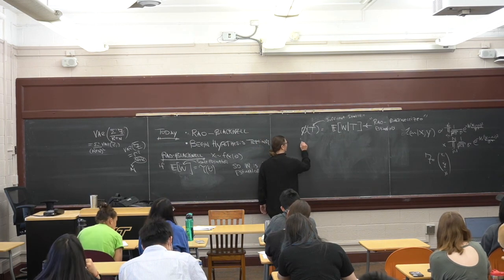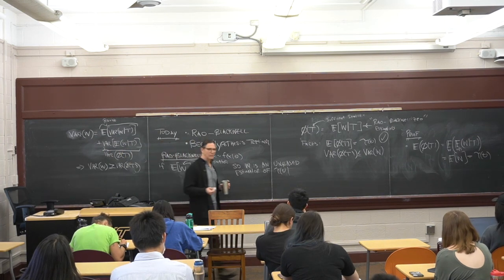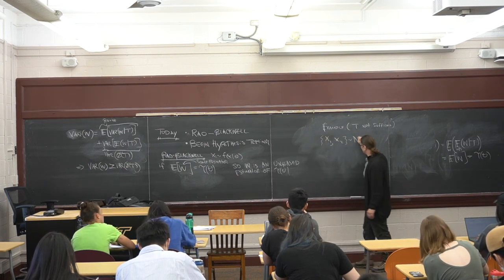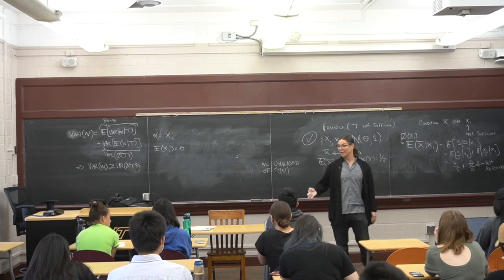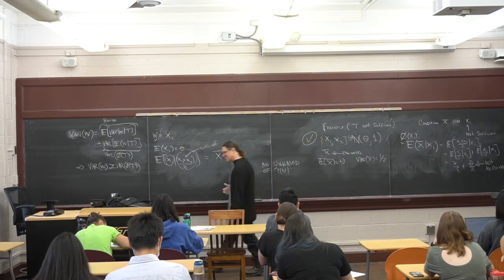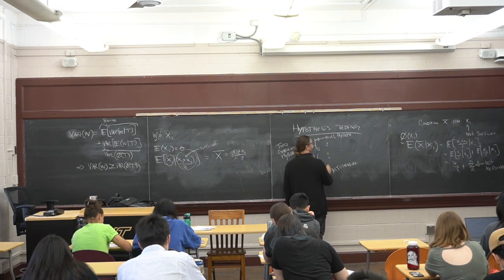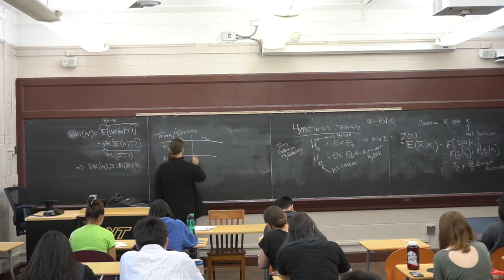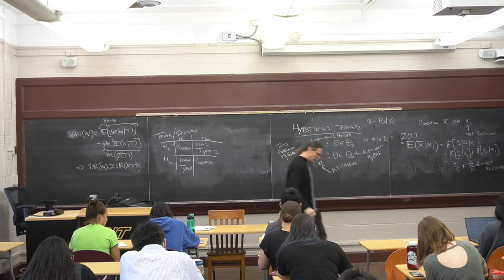Statistical Inference 04222022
1) Rao Blackwell
-Theorem
-How to apply
-Discussion of sufficient statistics
2) Begin Hypothesis Testing
-Type 1 and Type 2 Errors
-Quick prelude to Neyman-Pearson (Uniformly Most Powerful tests)